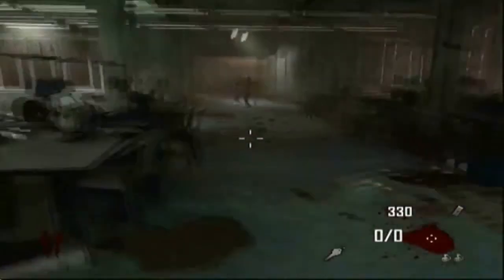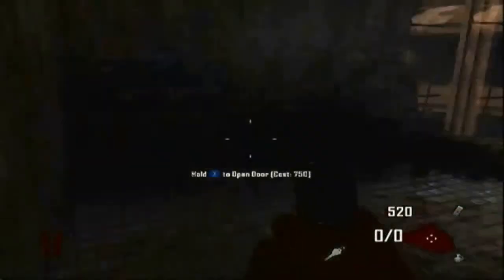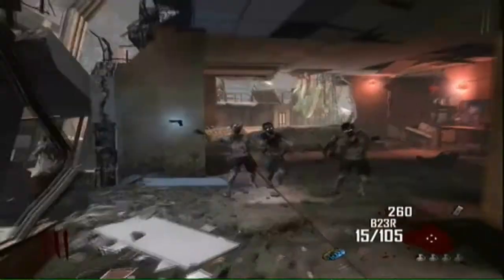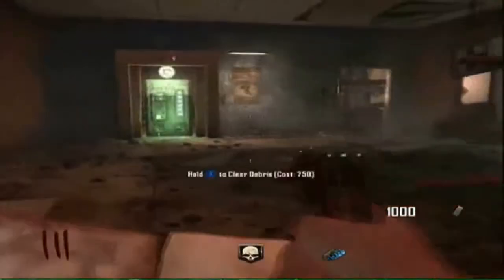Quick Play Die Rise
noah does a quick play of the new map die rise and shows you what it has to offer watch and enjoy.